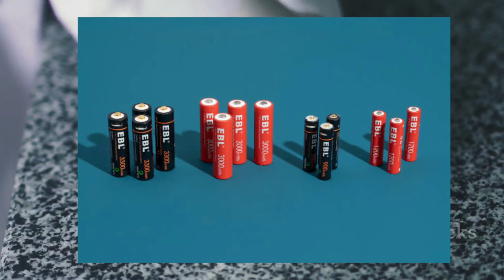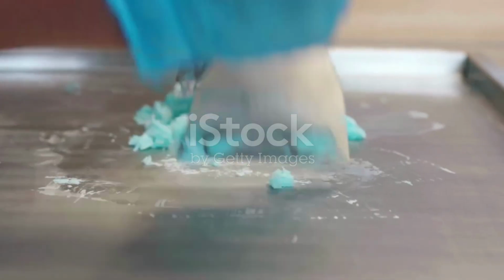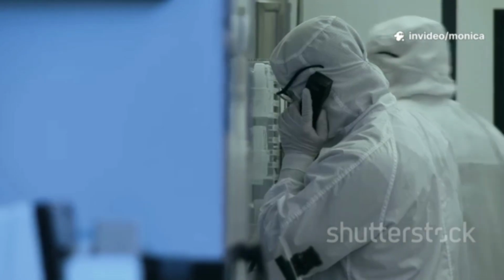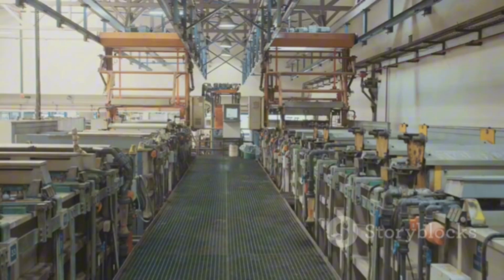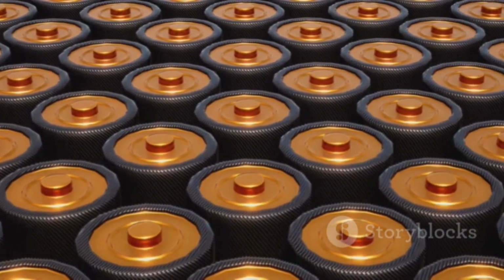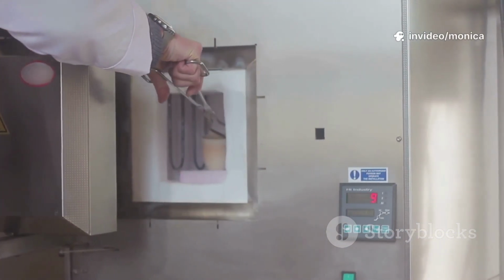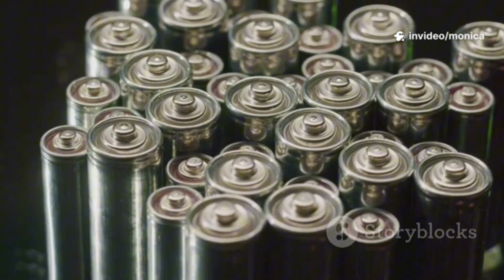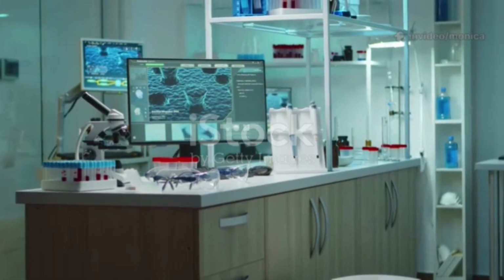How Lithium-Ion Batteries Are Made | Battery Manufacturing Plant Tour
Explore how lithium-ion batteries are manufactured inside a real battery production plant. Learn the step-by-step process including electrode preparation, cell assembly, and testing.

Perfect for engineering students and anyone interested in modern battery technology.